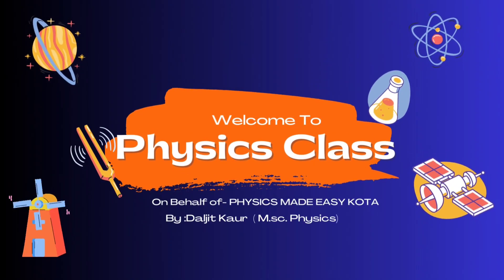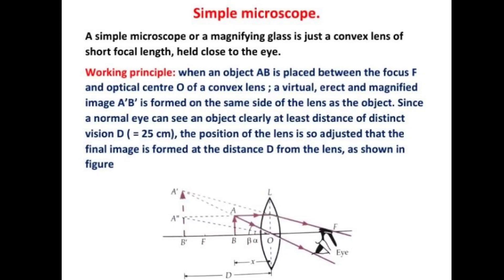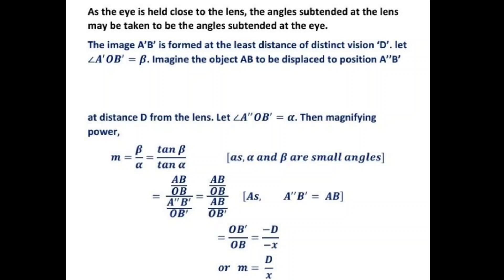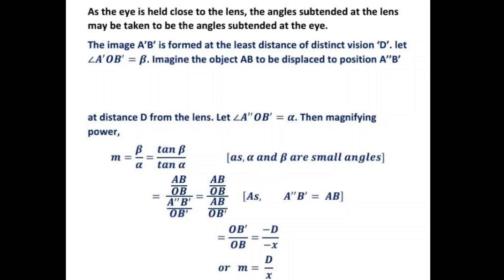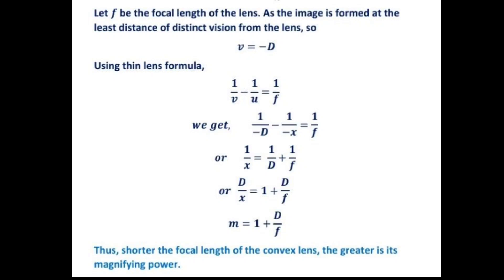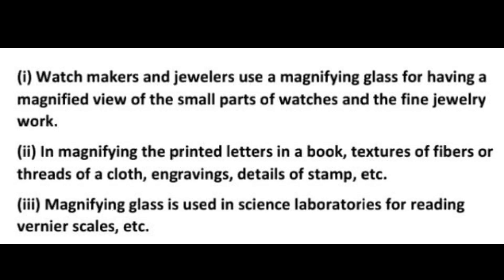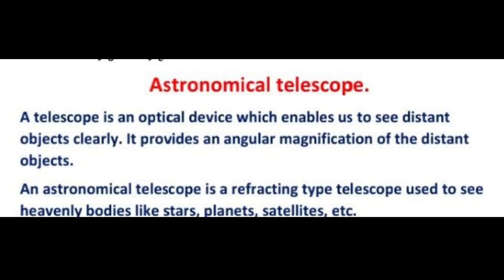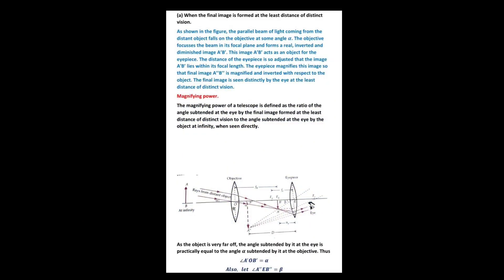COMPOUND MICROSCOPE; ASTRONOMICAL TELESCOPE; RADIUS OF CURVATURE; MAGNIFYING POWER FOR JEE NEET- 31;